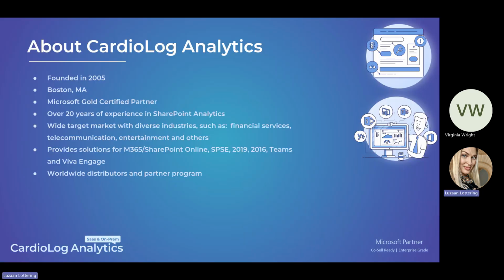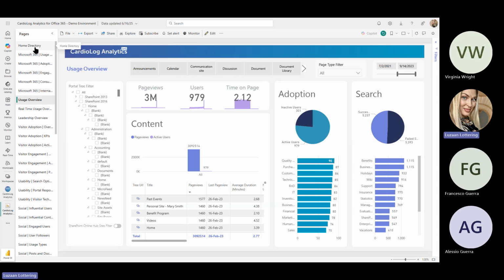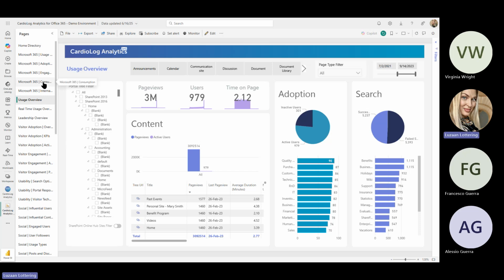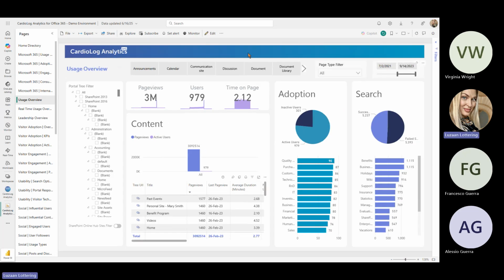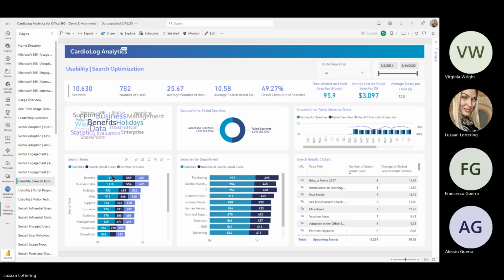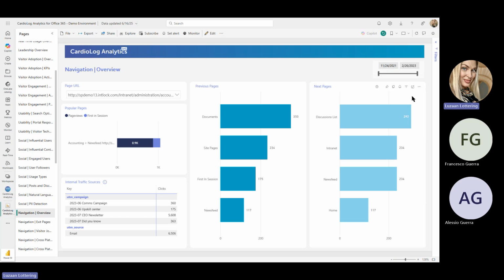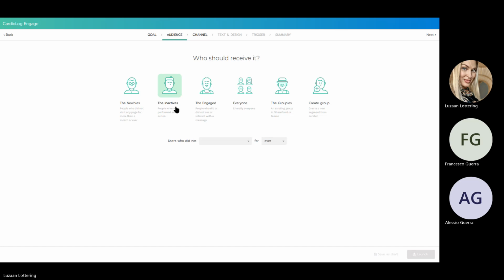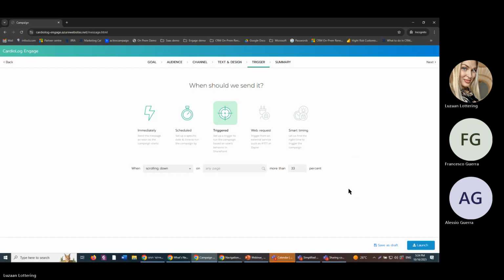Simplified Analytics Unlocking Microsoft 365 Value for Small Businesses